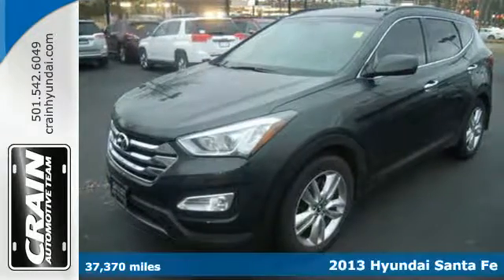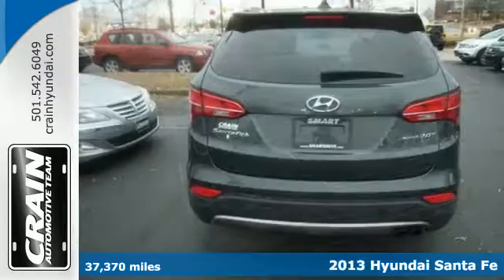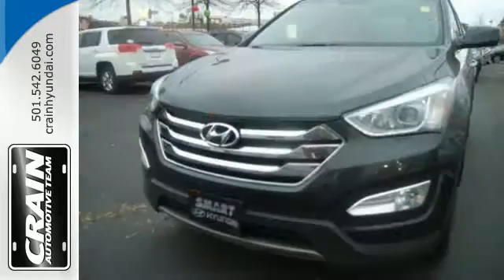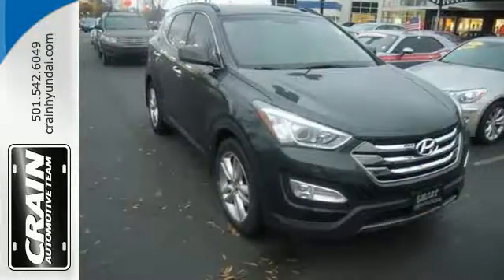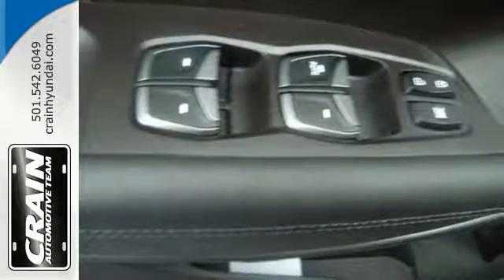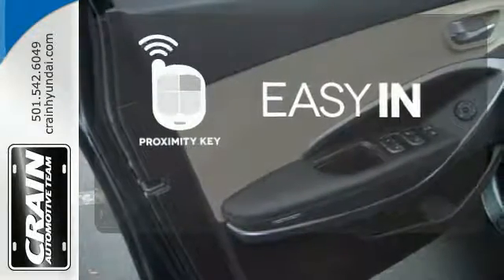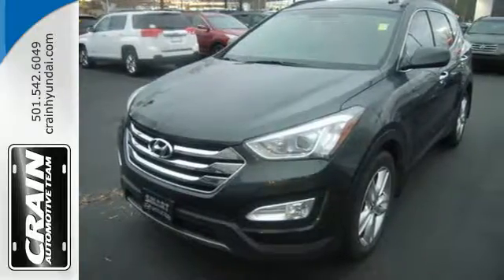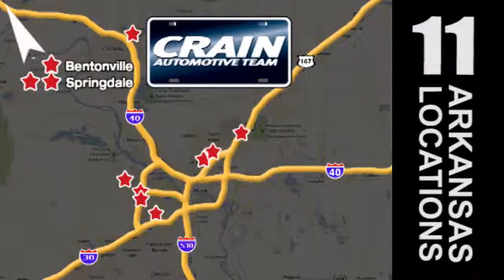Used 2013 Hyundai Santa Fe Little Rock AR Bryant, AR 6HS3887A - SOLD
Year: 2013
Make: Hyundai
Model: Santa Fe
Trim: 2.0T Sport
Engine: 2.0L DOHC 16-Valve GDI CVVT Turbocharged I4 Engine
Transmission: Automatic
Color: Mineral Gray
Mileage: 37370
Stock #: 6HS3887A
VIN: 5XYZU3LA7DG113803
This outstanding example of a 2013 Hyundai Santa Fe 2.0T Sport is offered by Crain Hyundai of Little Rock. With this exceptional SUV, you'll get sport, utility, and comfort. With less than 37,370 miles on this Hyundai Santa Fe, you'll appreciate the practically showroom newness of this vehicle. You've found the one you've been looking for. Your dream car. The Santa Fe Sport competes with other small SUVs such as the Ford Escape and Toyota RAV4. The long wheelbase Santa Fe is more competitive with mid-sized SUVs such as the Toyota Highlander and the Ford explorer. The long wheelbase model uses its light weight to its advantage with superior fuel economy and performance when compared to its competitors. The Santa Fe sport on the other hand has features like a standard 6-speed automatic that other companies may not offer. With strong styling and a long list of available features, the Santa Fe is an appealing option. This model sets itself apart with Spacious, powerful, available all-wheel-drive, 2-or 3-row seating, great warranty, and fuel efficient Every new and pre-owned vehicle is backed by the Crain Commitment, including our 100% low price guarantee, a 100 hour love it or leave it exchange policy, and a 100 year 100,000 mile warranty. The Crain Team's Got 'Em!

Address:
11701 Colonel Glenn Rd